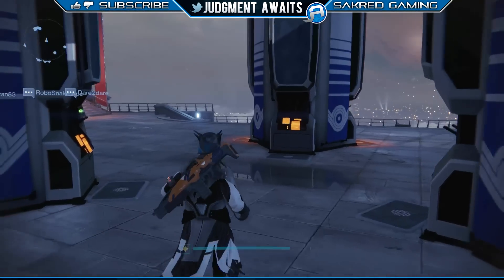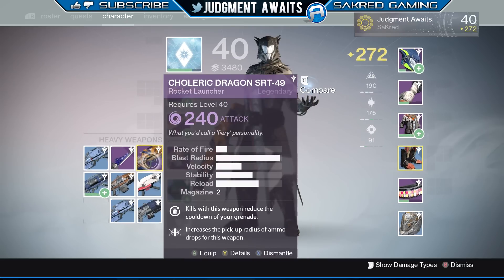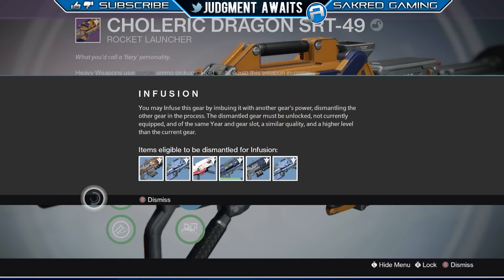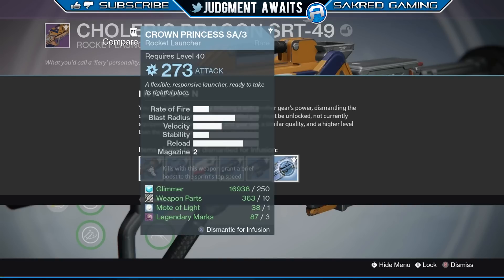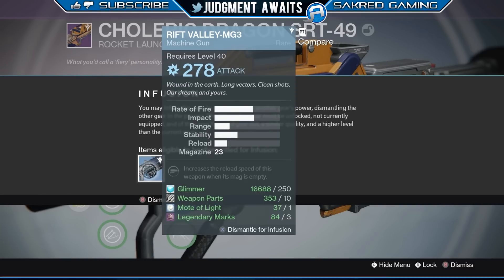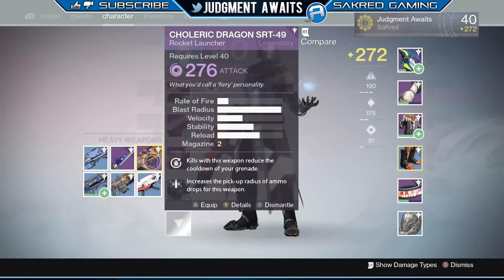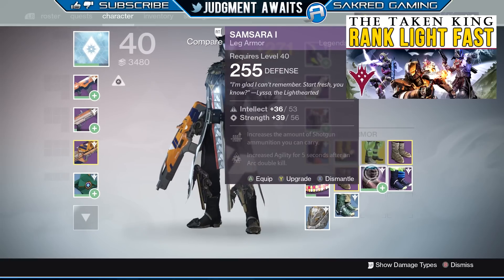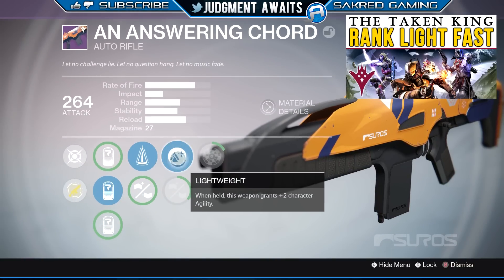Destiny How to Infuse a weapon / armor? The Taken King How to Infuse Guide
Showing you how to infuse a weapon or infuse an armor in Destiny The Taken King.  I infuse a lengendary weapon a couple times and tell you how infusion works.